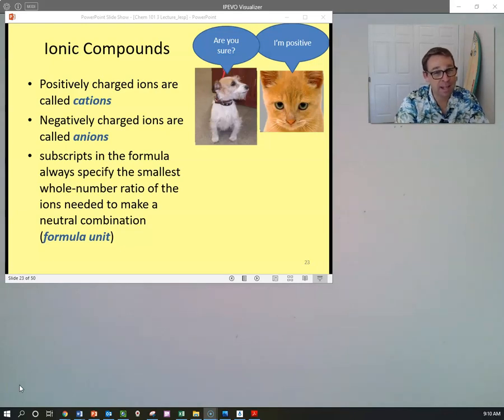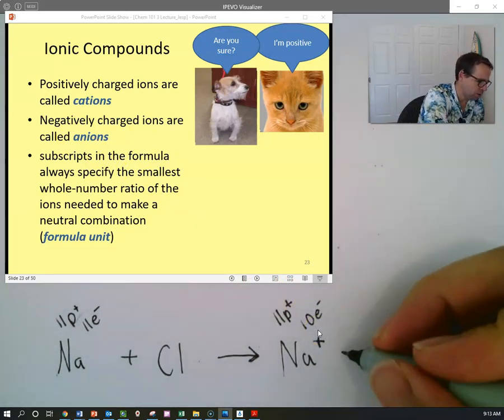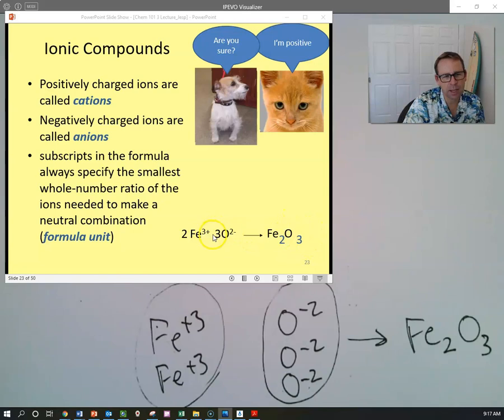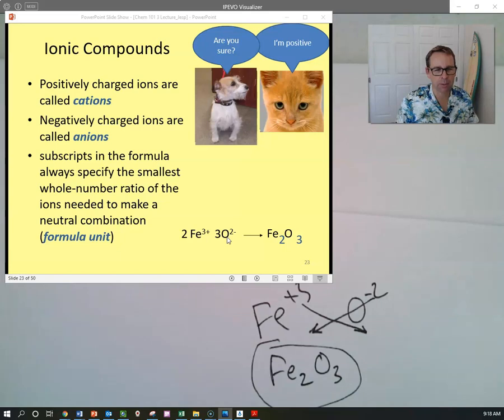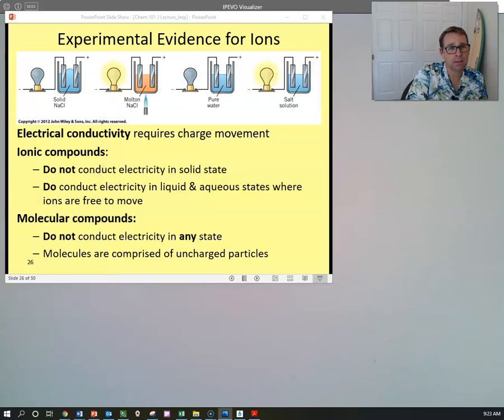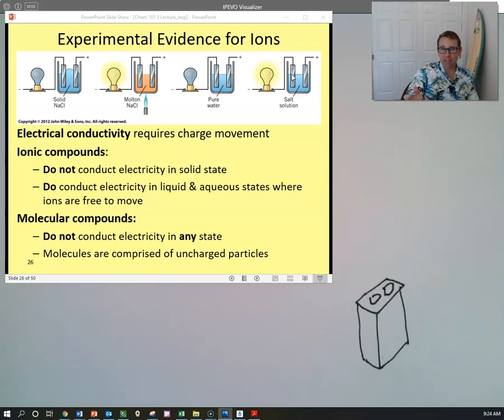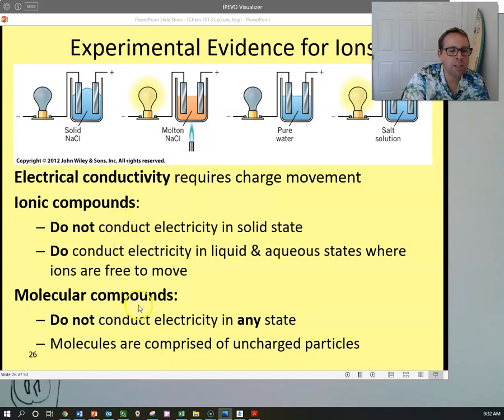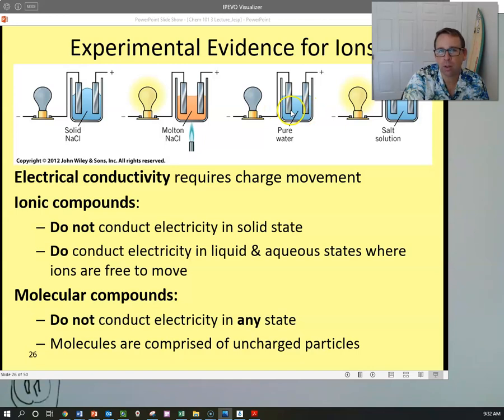Ions Conductivity and Ionic Compounds